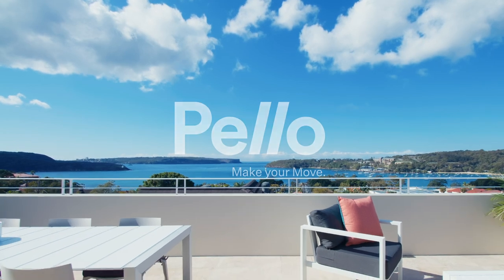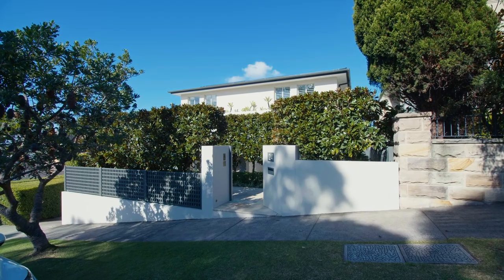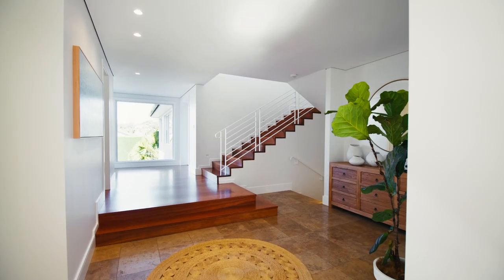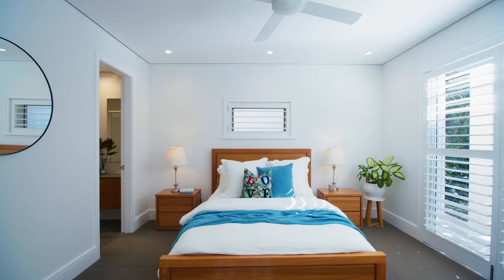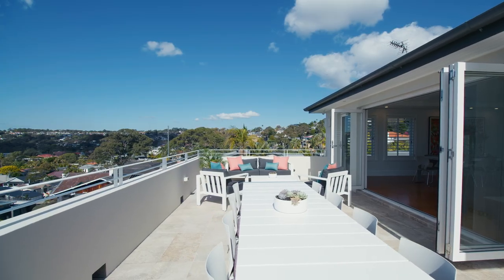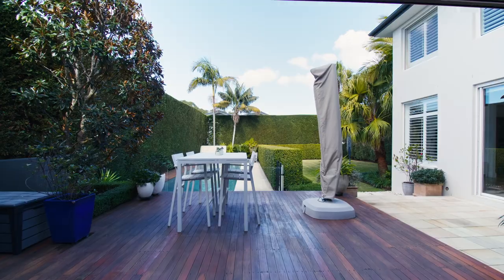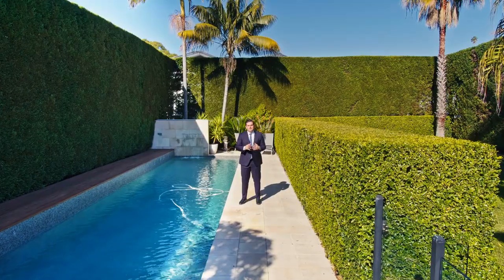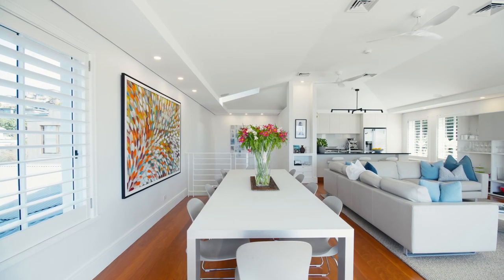Property Video - 24 Awaba Street, Mosman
Whilst the harbour district and ocean views showcased from this stunning Awaba Street residence are undeniably compelling, it's the expansive level lawns and generous parking that will prove equally attractive to family buyers.

The home enjoys superb privacy, with view-soaked interiors, beautiful gardens and multiple alfresco areas creating a lavish resort environment.

A true entertainers' paradise, its prized position is just a short walk to Balmoral Beach and minutes from Mosman's cafe hub.